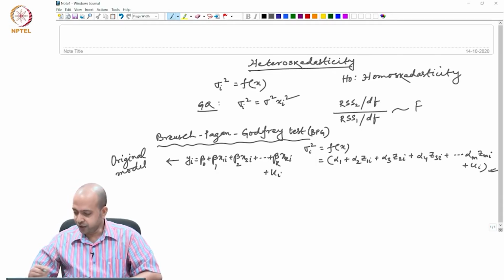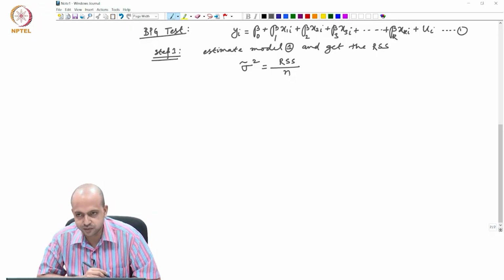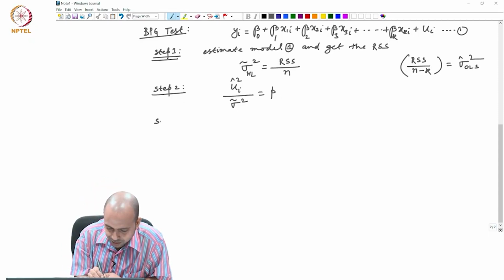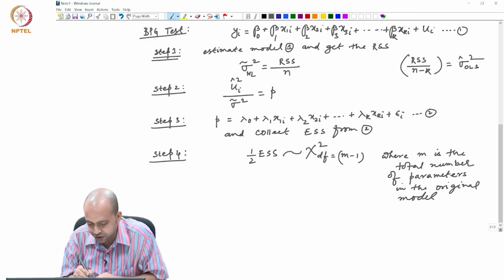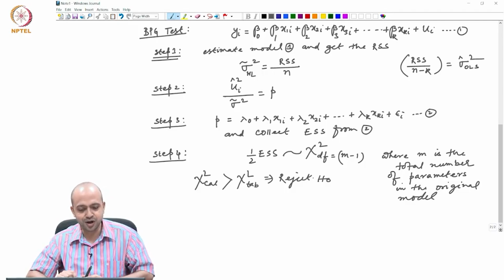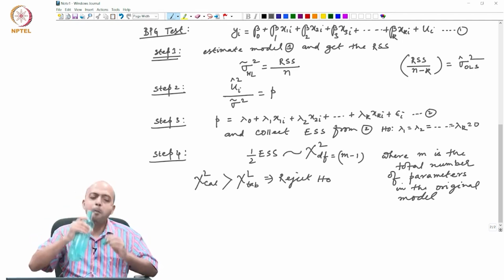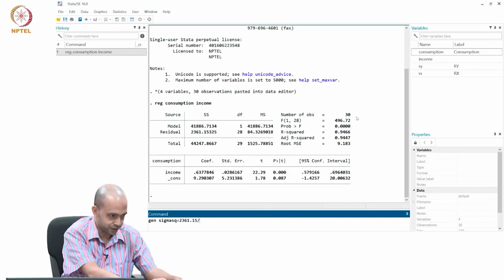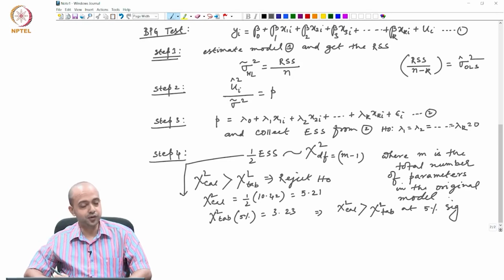Relaxing the assumptions of CLRM-Autocorrelation and Heteroscedasticity Part - 5